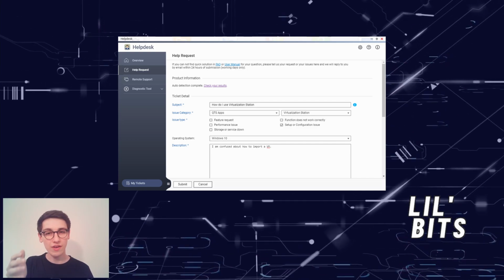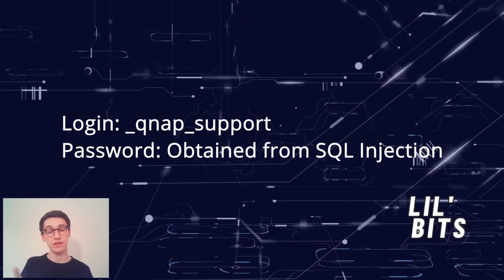SSD Lil' Bits - Episode 8 - QNAP HelpDesk: SQL Injection Vulnerability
Knowledge is power! Learn cybersecurity with SSD.

SSD Lil’ Bits is a collection of introductory cybersecurity lessons from our very own in-house experts.

In this episode, we continue to dive deeper into the technical details of SQL injections and look into a SQL injection vulnerability in QNAP HelpDesk.

About SSD:
SSD provides the quick handling needed to get zero-day vulnerabilities responsibly reported to vendors and be generously rewarded- all done discreetly. We help researchers get to the bottom of vulnerabilities affecting major operating systems, software, or devices and get the reward they deserve.

0:00 - Intro
0:28 - Vulnerability Overview
1:17 - Extra Details
1:43 - SQL Injection Attack Demo
3:11: Outro